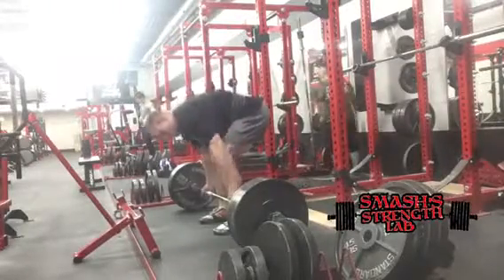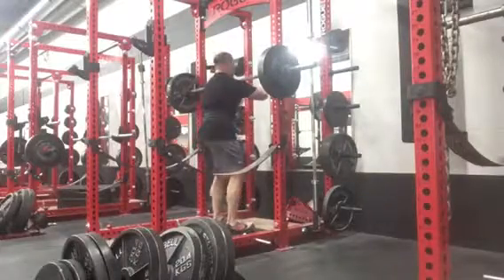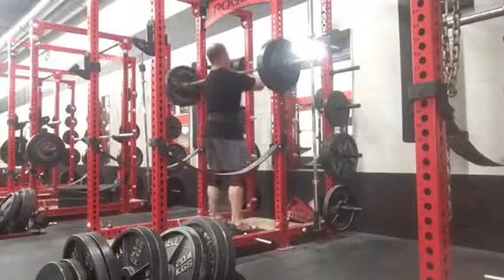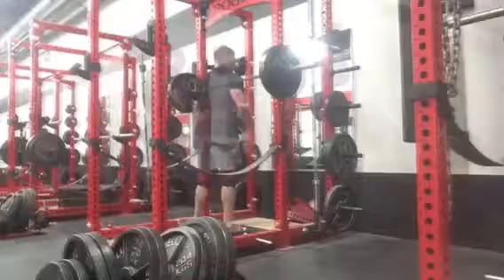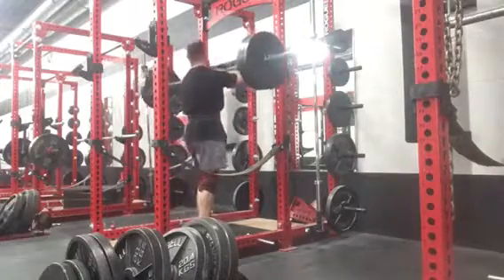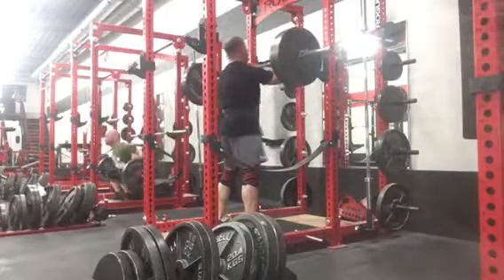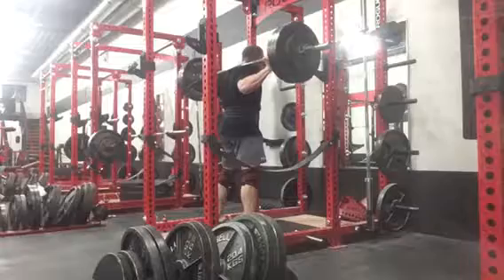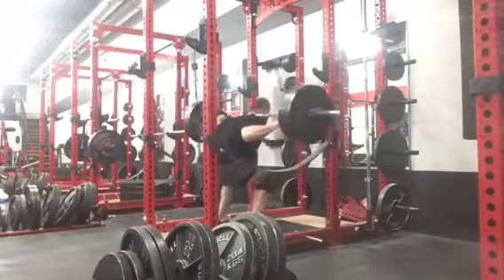Front Squat Assault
Brought to you by CPT SMASH, retired military captain, private personal trainer, strength coach, powerlifter and owner of SMASH’s Strength Lab, a private personal training studio in Ottawa, Ontario with a constant dream of helping middle age women (and men) get into great shape through Strength Training, Conditioning and Nutrition.

We’re Invested in You, And Dedicated to Your Fitness

Strength + Mobility = Freedom